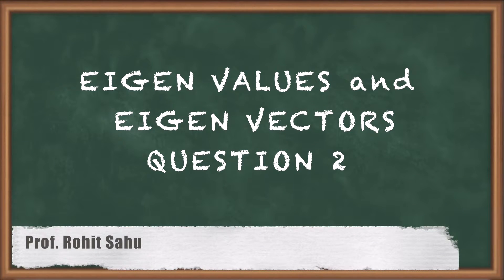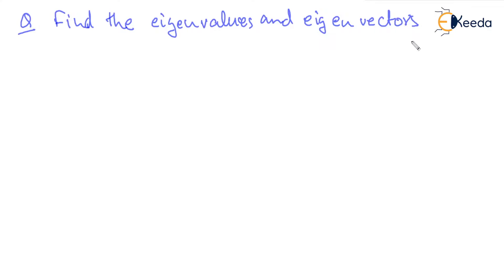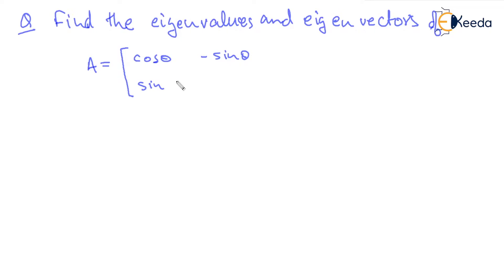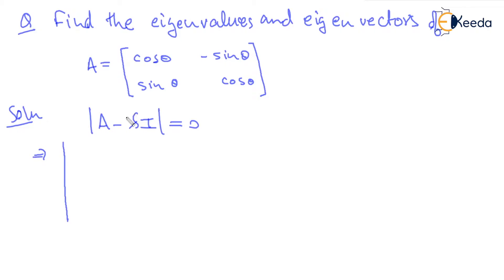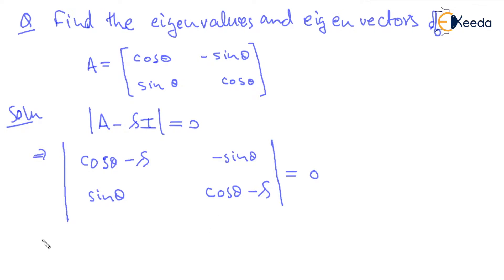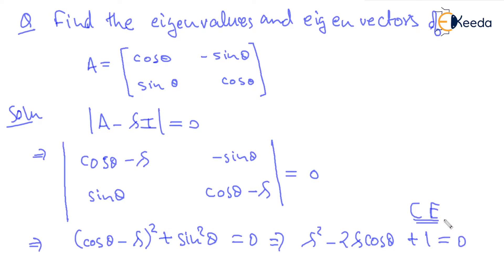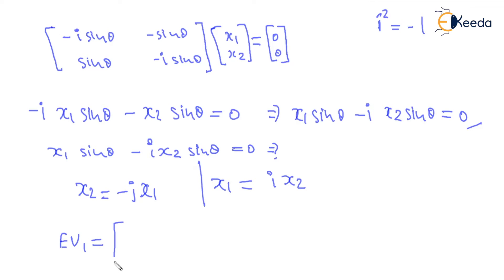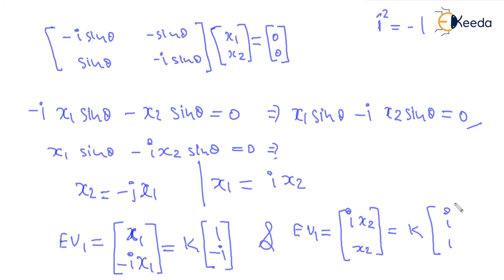Question 2: Eigen Values & Eigen Vectors in Engineering Mathematics | GATE CSE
Welcome to our GATE CSE Engineering Mathematics series! In this video, we'll be tackling **Question 2** on the topic of **Eigen Values & Eigen Vectors**.

This video is designed to provide a comprehensive understanding of the concept, walking you through the problem-solving process step-by-step. We'll start with a brief overview of Eigen Values & Eigen Vectors, followed by a detailed explanation of the problem statement.

Next, we'll dive into the solution, explaining each step in detail to ensure you have a solid grasp of the underlying principles. We'll also share tips and tricks on how to approach similar problems, and how to avoid common pitfalls.

Whether you're a beginner just starting out with Engineering Mathematics or an experienced learner looking to brush up on your skills, this video is for you. So grab your notebook, sit back, and let's dive into the fascinating world of Eigen Values & Eigen Vectors!